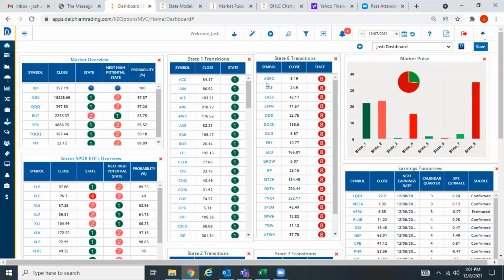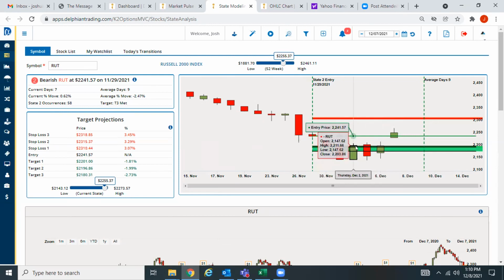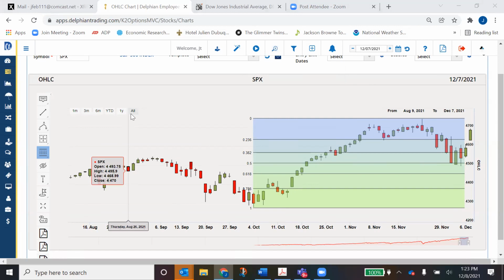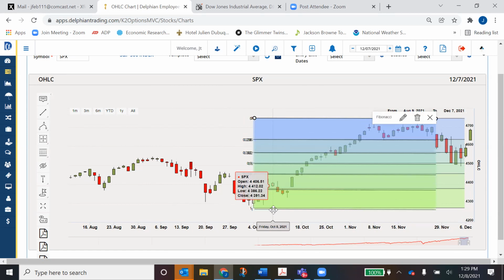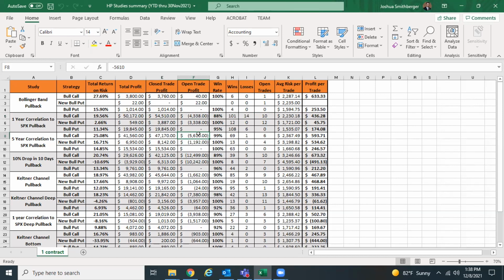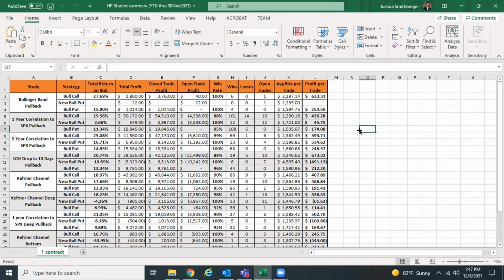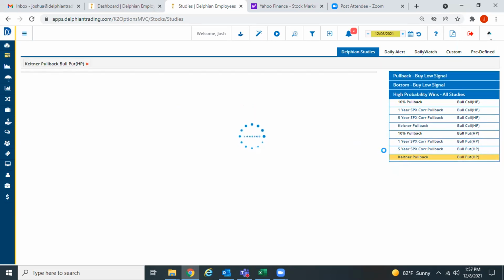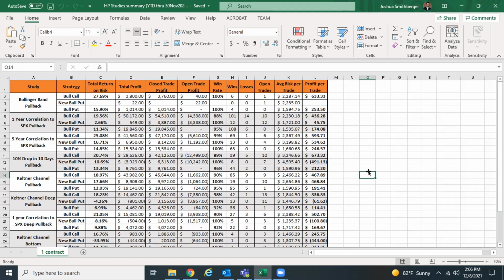Delphian Meeting - 8Dec2021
Presenters: Josh and Joe

Topics:
Market Update
Fibonacci Charts
Quarterly High Probability Trades Update